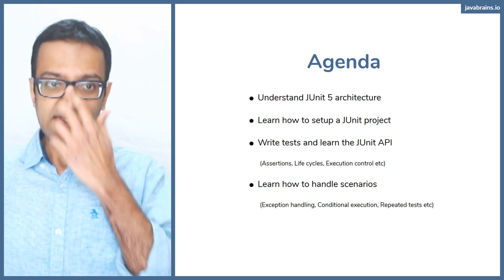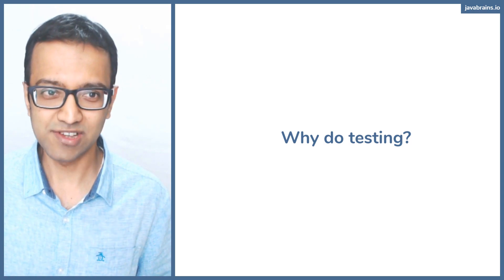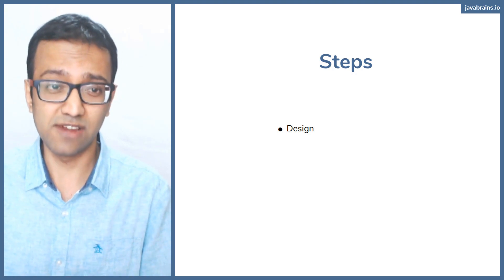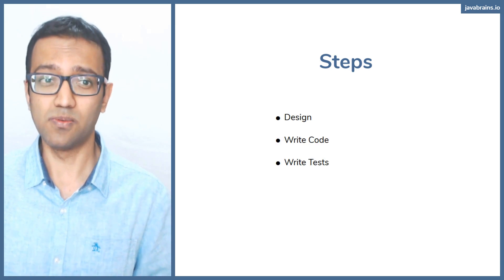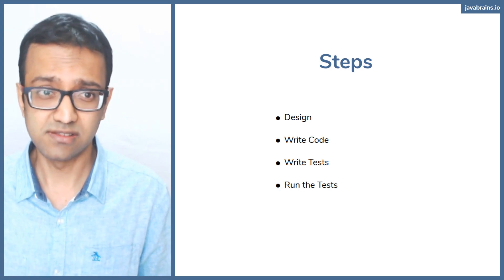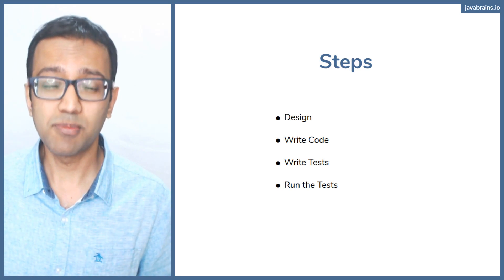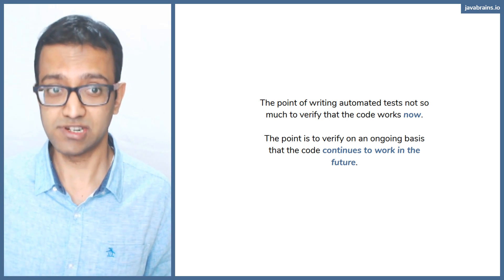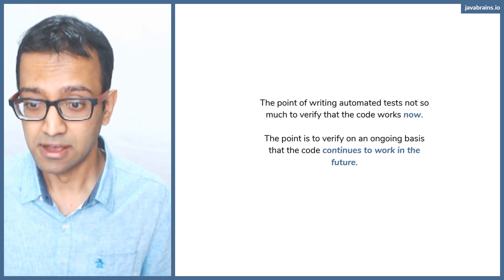JUnit 5 Basics 2 - Why write tests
Everyone says writing tests is important. In this video, we'll examine why we should actually be writing tests with our code.